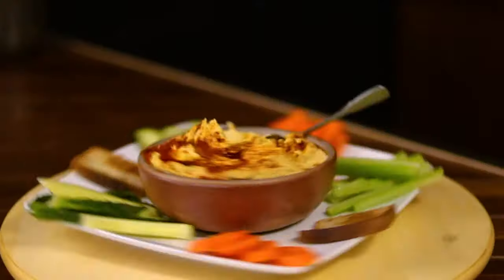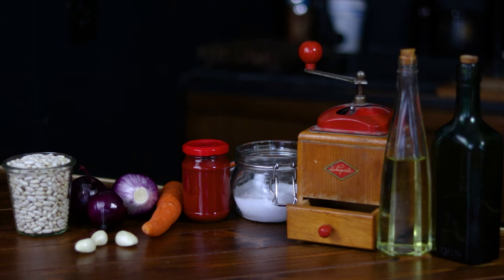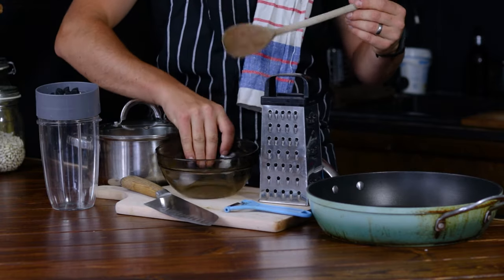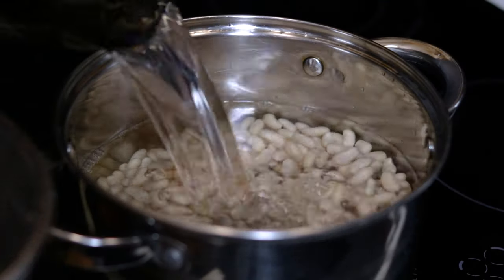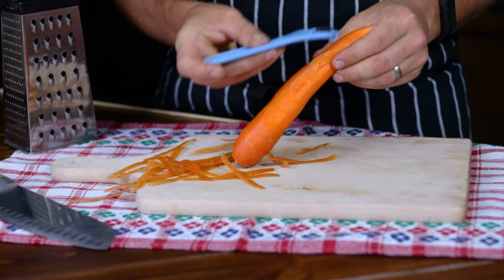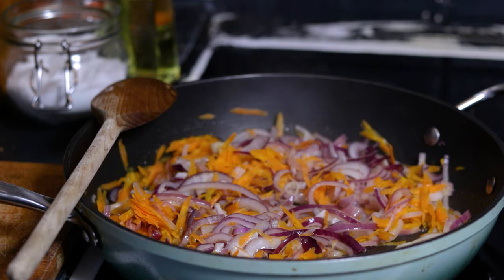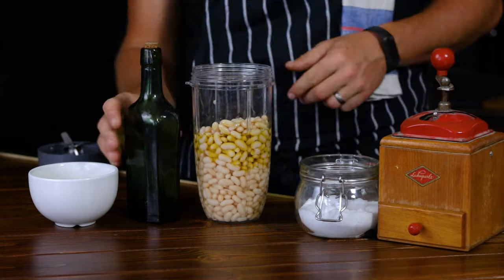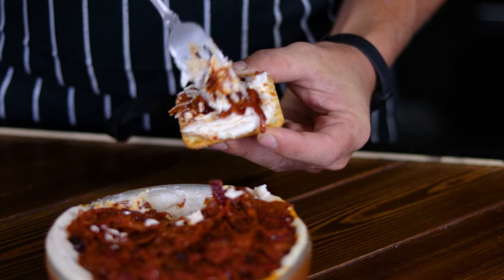My Grandma Taught Me How To Make This Nutritious Bean Spread ┃Pain-Free Bean Dip Recipe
Looking to add a nutritious twist to your snack routine? Look no further!

Today, we’re diving into the world of homemade bean hummus, bean paste, DIY bean hummus, bean spread, and bean dip—all easy to make, delicious, and packed with benefits!

Beans are a powerful source of fibre, protein, and essential nutrients, making them a perfect base for healthy dips and spreads. Whether you're creating a creamy bean dip for a quick snack, a protein-packed bean paste for sandwiches, or a flavorful DIY bean hummus for meal prep, these recipes are super versatile and customizable.

 Plus, by making this at home, you skip the preservatives and control every ingredient. It’s a small change that makes a big difference in your diet!

In this video, I’ll show you a quick and easy way to create delicious homemade bean hummus that tastes amazing and fuels your body. Whether you're a hummus enthusiast or a bean-paste beginner, this recipe will quickly become your go-to favourite. Perfect for dipping veggies, spreading on toast, or even as a flavorful addition to wraps and salads!

Why You'll Love These Bean Dips:

Easy to Make: Simple ingredients and quick prep—perfect for any skill level.
Nutritious: High in protein, fibre, and essential vitamins, so every bite is guilt-free.

Budget-Friendly: Beans are affordable and widely available, making these dips both economical and delicious.

Customizable: Add your favourite spices, herbs, or even roasted veggies to create your unique twist.

Let’s get blending and discover the magic of this healthy, homemade bean spread!

Also

Check out the amazing and useful tools and protective equipment that Farmers Defence is offering by accessing this

You are truly special, and I appreciate you 🤗

82-300 Elblag Poland

These are the ingredients needed for this recipe:

1 Cup or 250g Dry beans - I'm using white today
3 Medium red onions - peeled and washed
3 Garlic cloves - peeled
1 large Carrot - Peeled and washed
2 TBSP Tomato Paste
Salt and Pepper to taste
2 TBSP cooking oil
50ml of warm water
And 50 ml olive oil

Then the tools you'll need are:

A mesh strainer - pause - or colander
A blender or food processor
A pot pause - to boil the beans in
A  large bowl and A wooden spoon
A sharp knife, a peeler and a chopping board
A grater and a frying pan

Some of the mentors I look up to and learn from:

Mark Shepard
Joel Salatin
Gabe Brown
Zach Bush

food security,
self-reliance,
living a self-sufficient lifestyle,
grandmas' recipe,
Grandma's secret recipes,
Grandma's cook book,
Just Like Grandma' Used To Do It,
Grandma's secret ingredients,
Grandma's wisdom
Grandma's finger foods

My Grandma Thought Me How To Make This Nutritious Bean Spread ┃Pain-Free Bean Dip Recipe

00:00 Introduction
00:37 Ingredients
01:02 Tools
01:20 Prep
02:38 Cooking
03:17 Blending
03:42 Serving and Final Thoughts

Don't crave a peaceful life; build it with your own hands.